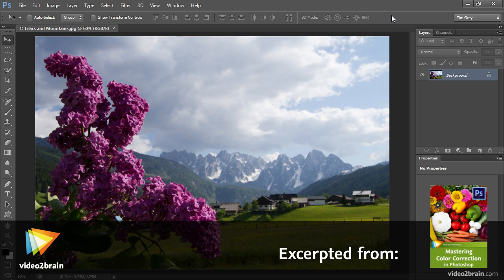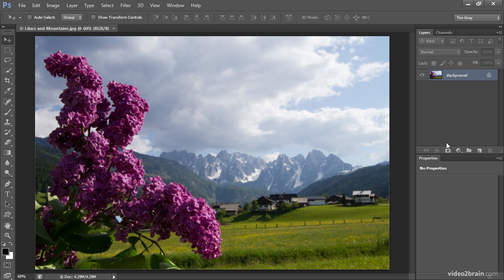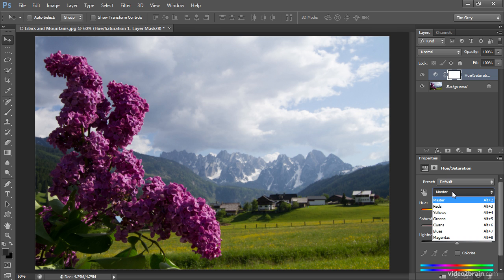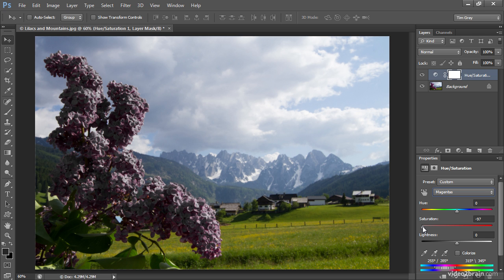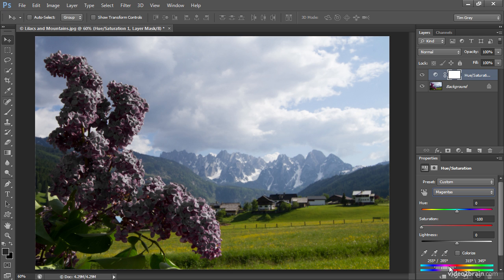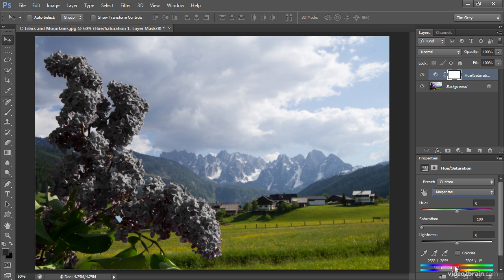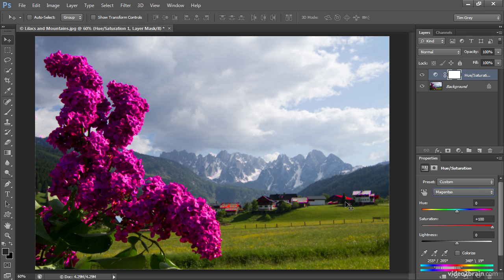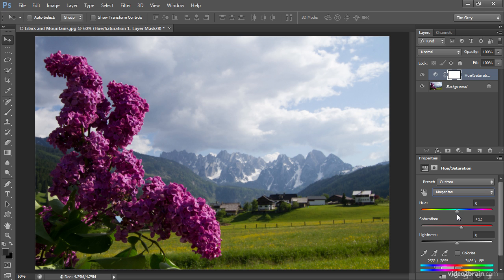Balancing a Specific Color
In this free lesson from video2brain's course, Mastering Color Correction in Photoshop, Tim Grey demonstrates how you can apply an adjustment that only affects a particular range of colors, when a specific color in a photo isn't looking quite right.  For more information on this course, please